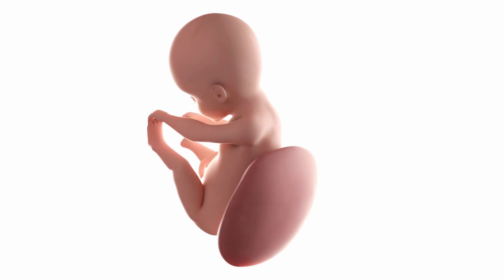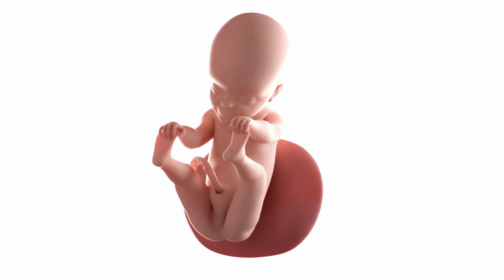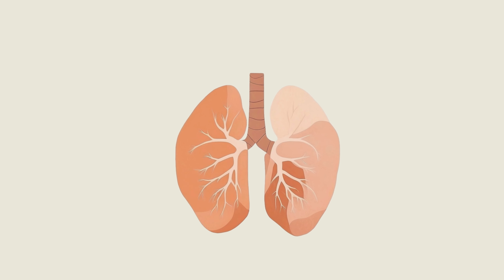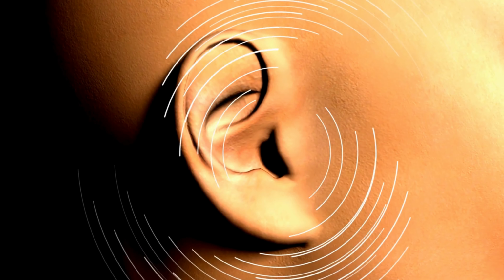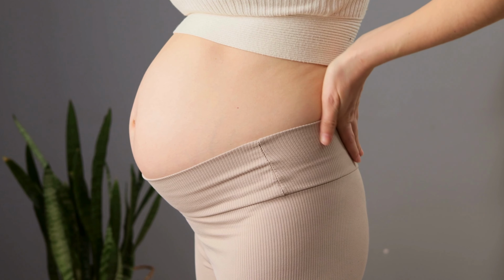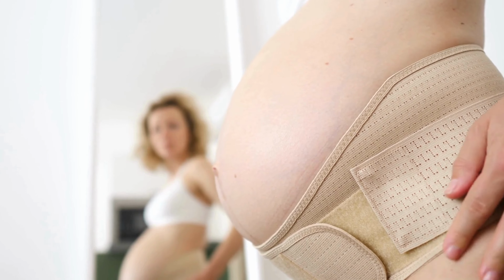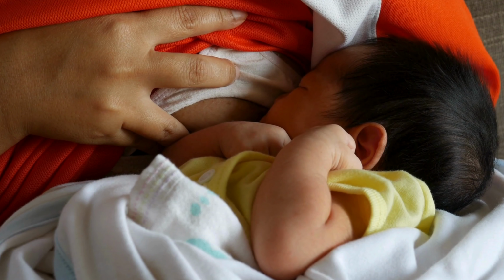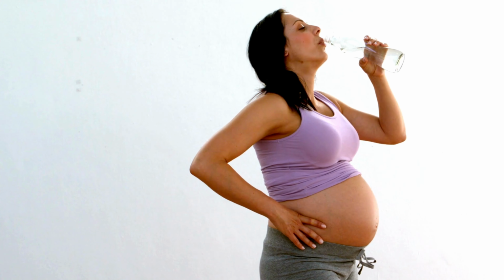25 Weeks Pregnant: What To Expect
✨ Ready to stop second-guessing and actually feel prepared for birth?

Wondering what’s really happening at 25 weeks pregnant? From wild dreams to baby’s first startle reflex, I’m breaking it all down in this week-by-week pregnancy guide. I’m Stephanie Poole — certified doula and lactation consultant — and I’m here to help you feel confident, informed, and ready for baby.

✨ In this video:
Baby’s growth milestones at 25 weeks
Why your back hurts and stairs feel like cardio
Bleeding gums & weird dreams — what’s going on?
Colostrum production + how your body is prepping for breastfeeding
The one thing you can start now that makes labor easier later
Hydration hacks to prevent swelling, Braxton Hicks, and fatigue

⭐️ Resources Recommended:

-Protect Your Perineum, Heal Faster and Feel Confident in Birth

👇 Wanna feel more prepared (and less overwhelmed) each week of pregnancy?
Get your FREE weekly Due Date Diaries — packed with must-know tips, real-talk birth prep, and the kind of behind-the-scenes support your OB definitely isn’t giving you💌

👀Check out this episode:
Prepare For Breastfeeding: How To Get Your Body Ready Before Birth

Podcast for more tips on breastfeeding, motherhood, and everything in between.

00:00 Welcome To 25 Weeks Pregnant
00:12 What's Happening at 25 Weeks
01:09 Baby's Development at 25 Weeks
03:23 Changes in Your Body
04:30 Weird Dreams and Braxton Hicks Contractions
06:11 Breastfeeding Preparation
07:35 Importance of Hydration
08:29 Next Steps

Birth Prep Academy, LLC and Stephanie Poole will not be responsible or liable in any way for any injury, loss, damages, costs or expenses suffered by you in relation to this video or its content. You are responsible for your own safety.

I am a certified childbirth educator, a certified birth doula , and certified lactation consultant in the Metro Detroit Area! For more information and resources, come find me